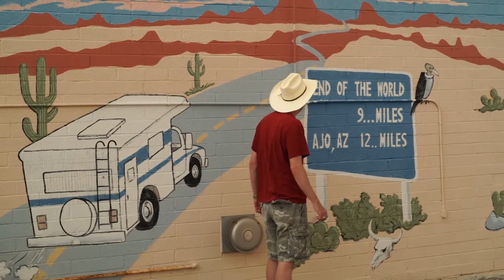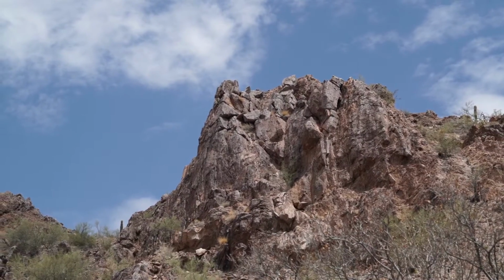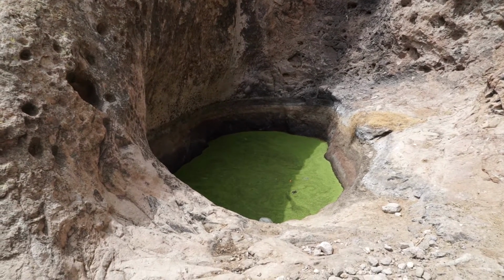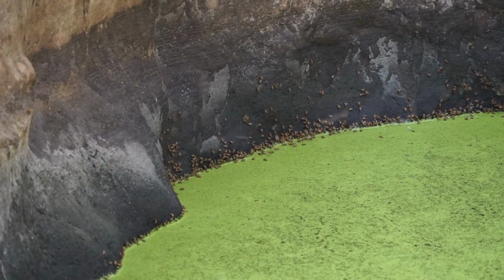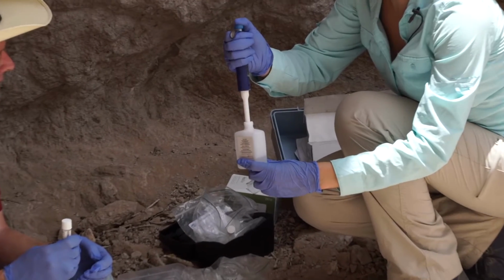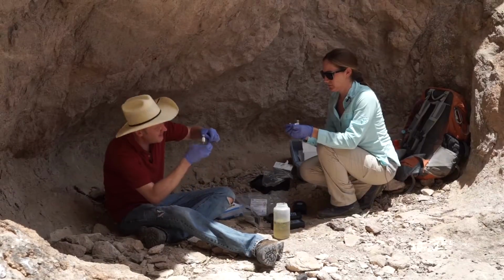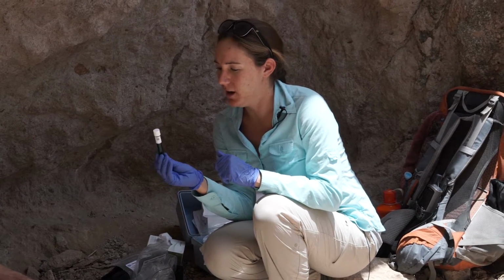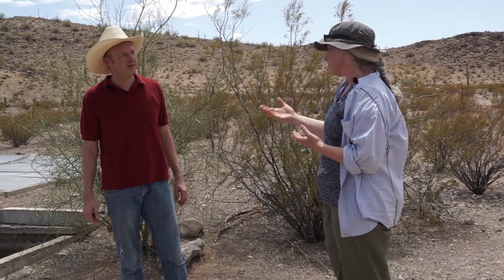Life on the Devil's Highway (Part 1) [In the Field Season 2 Episode 3]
John Davis takes a trip to Arizona to see what a wetlands ecology researcher is doing in the Sonoran Desert.

It’s hard enough conducting research when you’re a scientist. It’s even harder when you’re doing it in triple digit temperatures, next to an air force bombing range, and in a land known to locals and desperate folks along the border as the “Devil’s Highway.”
The Barry M. Goldwater Air Force Range makes up part of the Sonoran Desert, a hot landscape that stretches across Southern Arizona near the Mexico border. Kerry Griffis-Kyle, an associate professor in the Department of Natural Resources Management, and her graduate research assistants Demi Gary and Joseph Drake routinely hike their way around this desert to see how wildlife thrives in the harsh environment.
They focus on tinajas (Spanish for “jar”), which are pockets of water scattered around the Sonoran Desert. Some are natural while others are artificially constructed to help hydrate the wildlife. Griffs-Kyle and her team examine the differences between these natural and artificial tinajas and how they can potentially impact the animals that depend on them.
Join John as he treks into the dangerous terrain to see research in action in the field.

Additional video courtesy of Joseph Drake.